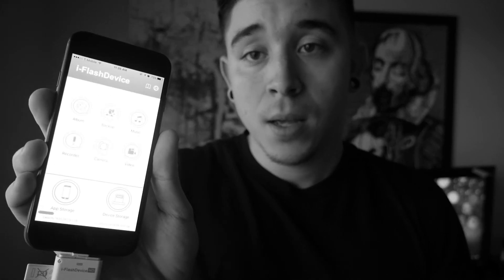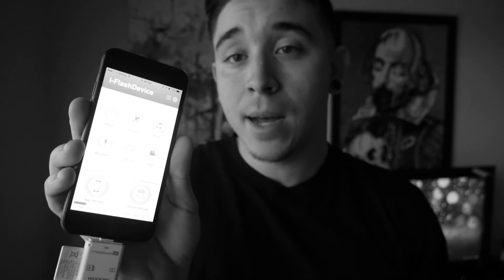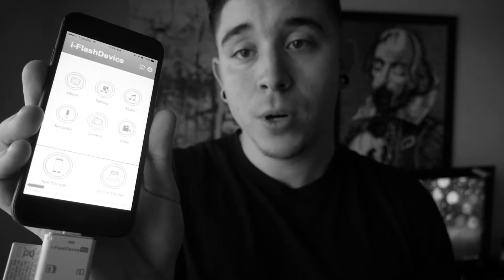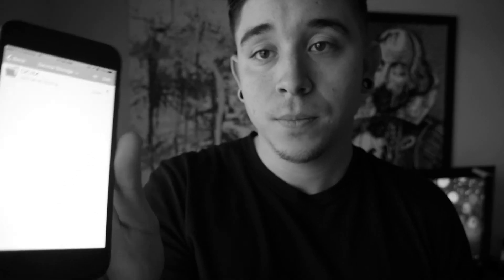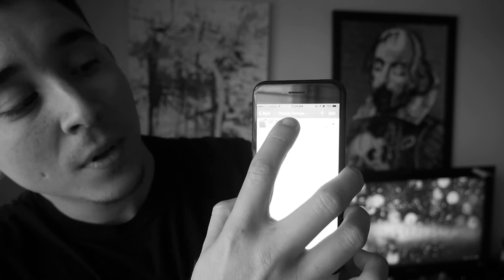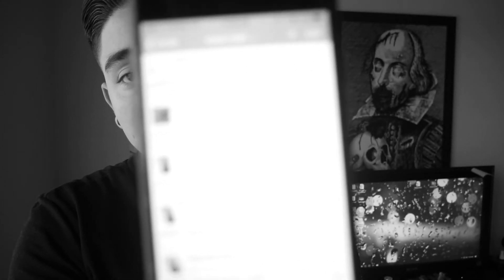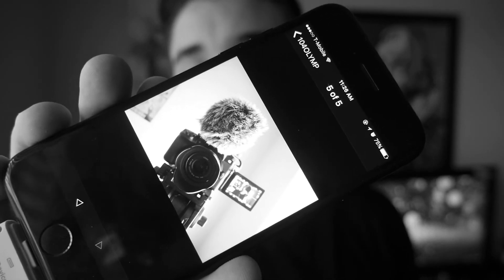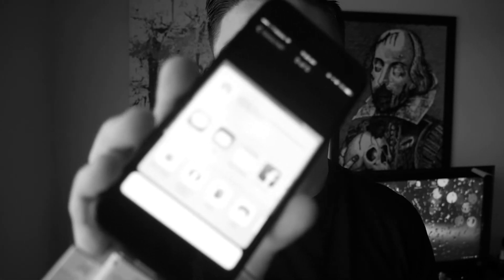How to copy photos from SD Card to Iphone - Easy (Without Computer)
Hey guys this is how i upload my photos to all my social media platforms without using a WIFI Card, or in body wifi from a camera as well as not using a computer!!